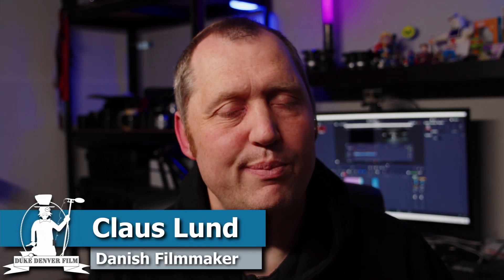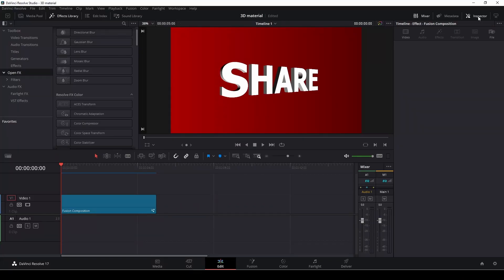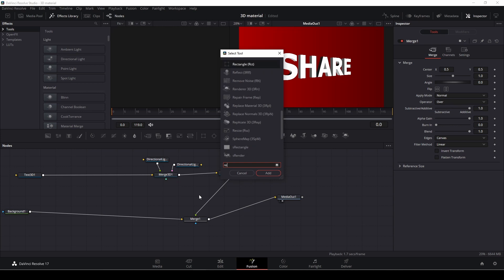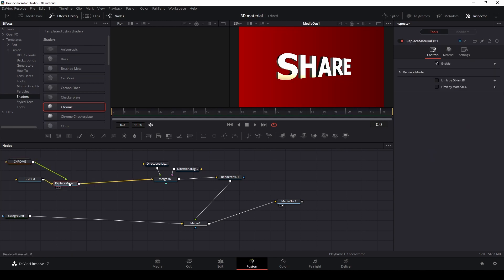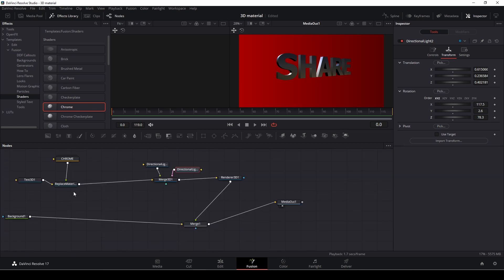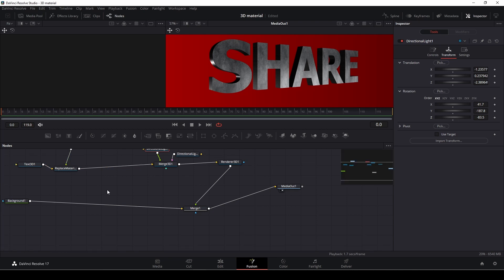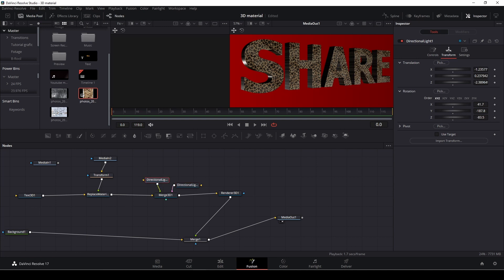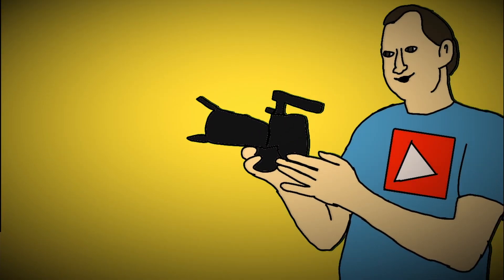Davinci Resolve 17 Tutorial the easy way to add 3D texture to 3D Text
In this Davinci Resolve 17 Tutorial we look at how you can give your 3D text a new texture.

00:00 Intro
00:58 Getting Started
02:06 Using Fusion Shaders
03:28 Using your own textures